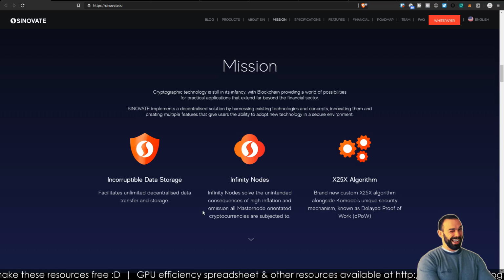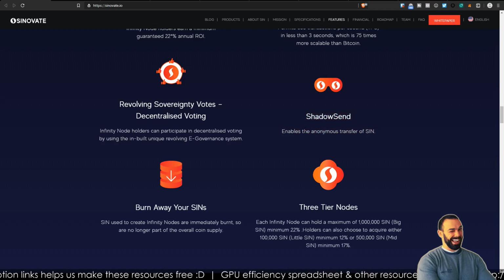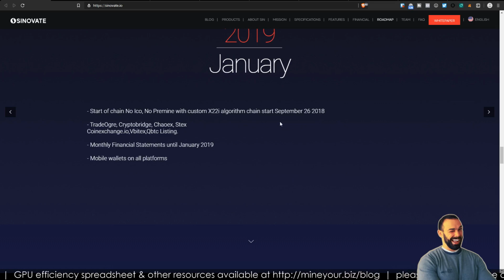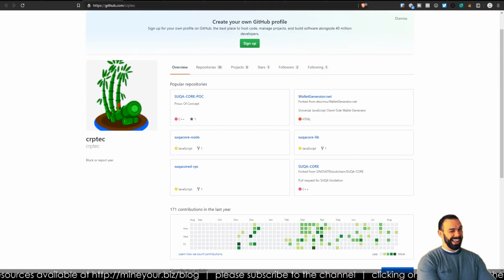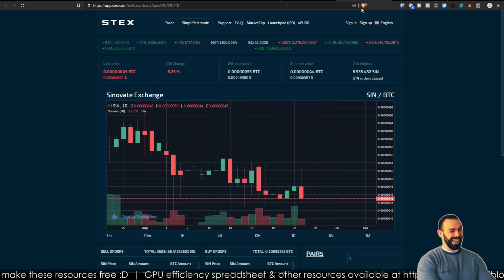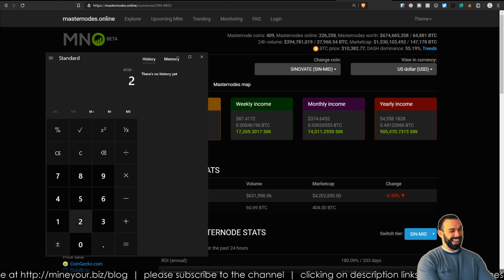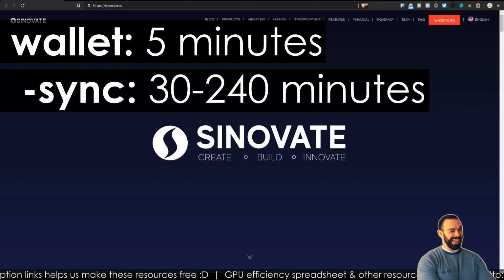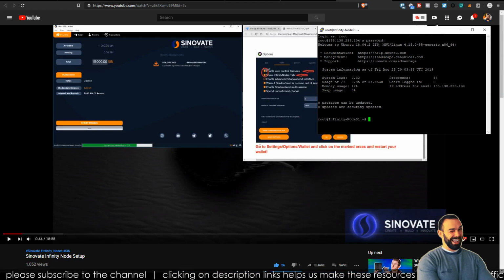"🤔 Will This Masternode ROI?" SINOVATE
The developer team at SINOVATE reached out to me directly, and offered a modest bounty in exchange for an honest review.

BTC: 15hTaFnRfrXMyRL57dH64PJ68z4Rspg1yG
ETH: 0xce78eE8E3124fcbCC7013A5340133Adf6d68a4E3
TUBE: bxdiu1bsuSqj9ejADHfkpm59mYepvnEZtTzgc2huiV6EJoPSK5uQ7bVGbfXxfpv9BC8NoVeAsLSDPb8BCHP2x75B1fHvA3GQE
XZC: aPt5k1wj3kjSUDkQUrw71Pn6Ka4WQgtTcm
RVN: RPfsAxWS9Sz5biMtoXsUuapoFu8JFZDpao

***Want to Just BUY Coins?:***
- a free share of traditional stock!
- earn a % of your friend's trades!

***New to mining? Get your parts here:***

Gear for livestreaming:
Gaming Headset
Podcasting Mic
Studio Headset
Launcher/Stream Deck

1. This channel participates in various affiliate programs - generally, if there is a shortened link to any product or service, we are probably enrolled in the public referral program for that product or service.
2. Referral fees enable us to create more videos and free resources for you.
3. Product videos, interviews, or reviews paid for by sponsors will always be marked as such.